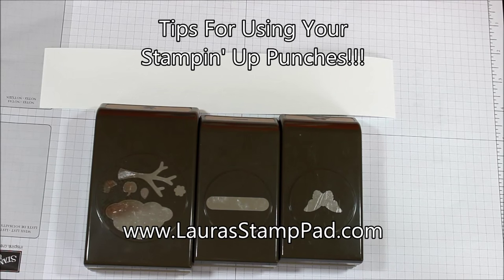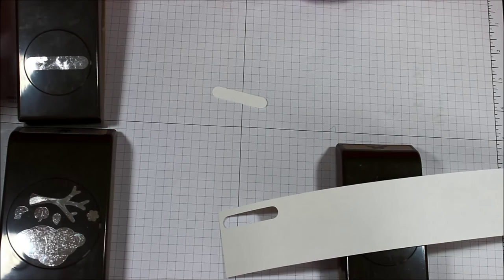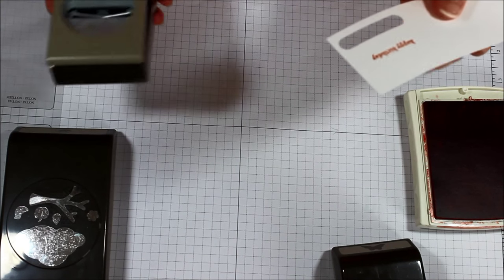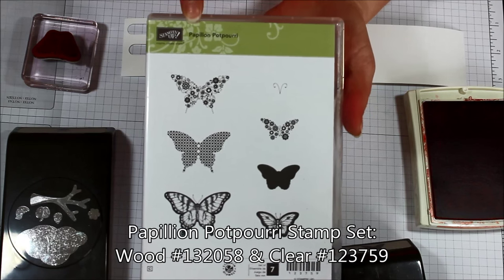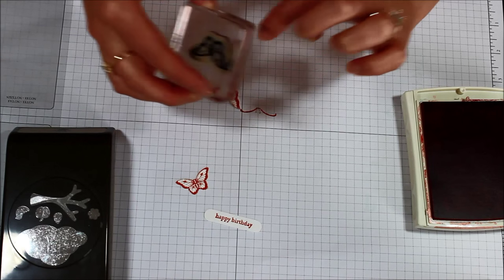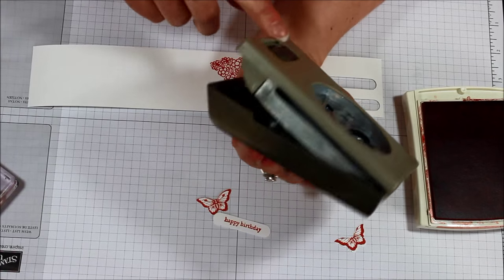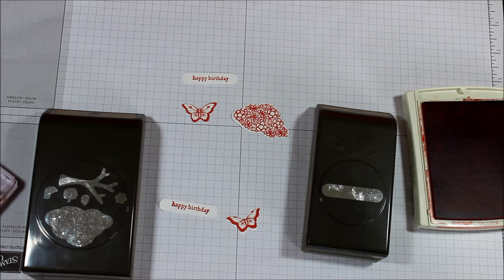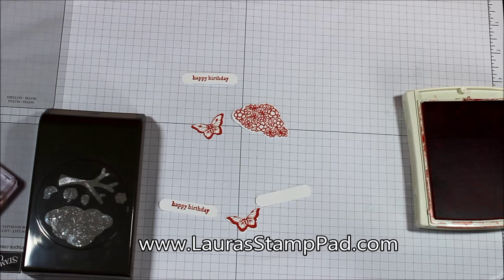Tips on How to Use Stampin' Up! Punches - Laura's Stamp Pad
This video shows you how to use Stampin' Up Punches with tips and tricks! It is much easier to stamp your image first and then punch it out. Turn the punch over so you can line up the image or piece of cardstock!!! Quick and simple with the perfect image every time!!!